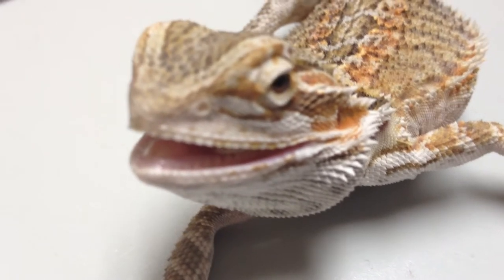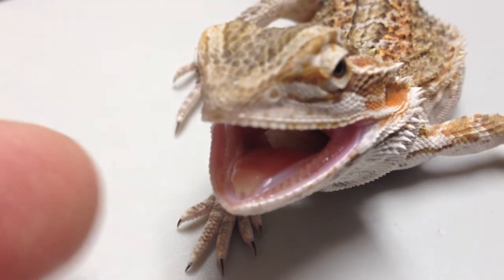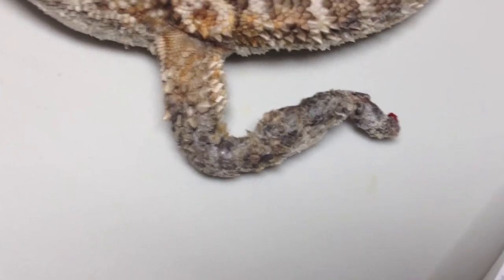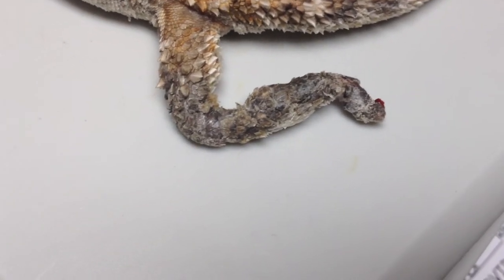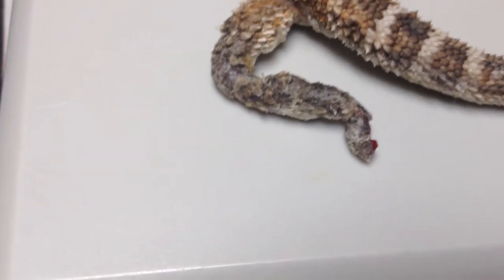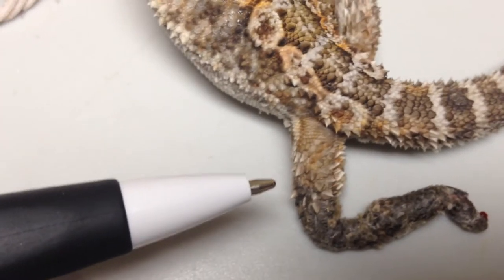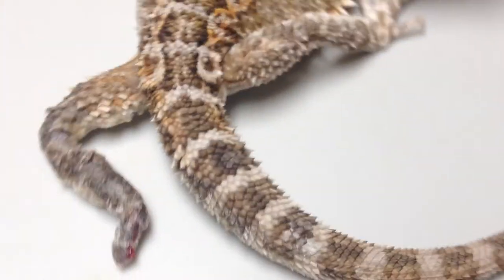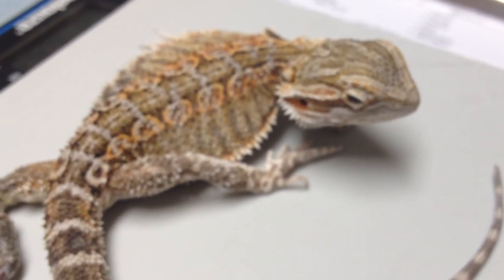Beardie with bilateral tarsal fungal dermatitis